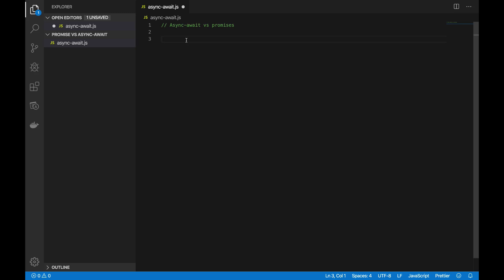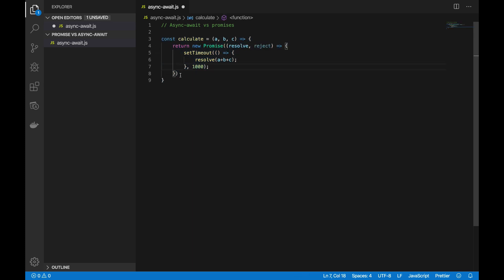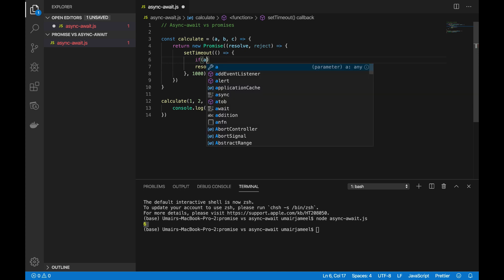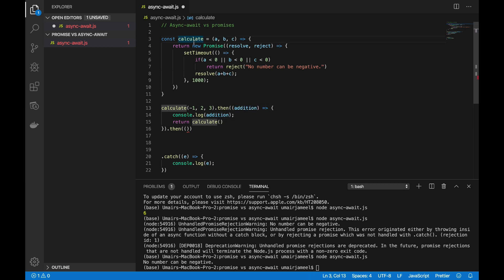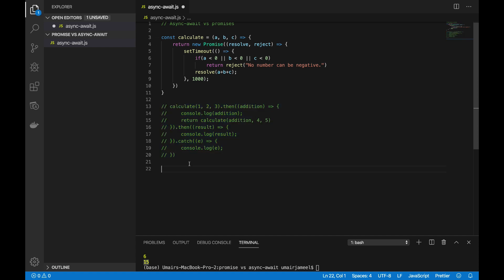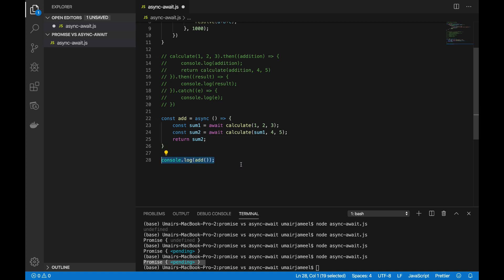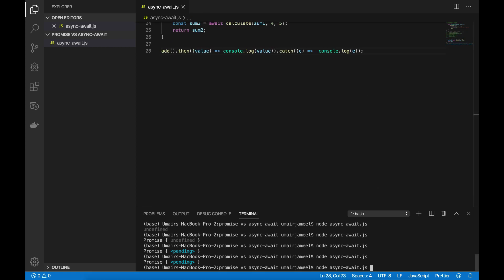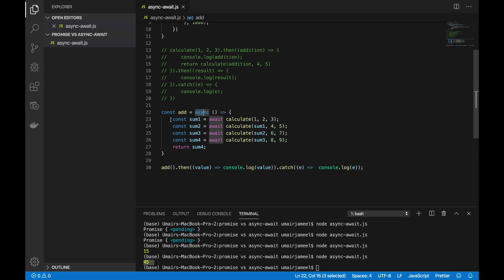Promises vs Async-await in JavaScript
Promises vs async await in javascript and node.js. Asynchronous programming lead us to callbacks, promises and async await.  You will learn what is async-await, what is promise, how to use promise and async-await in javascript and where to use it.

JavaScript Book